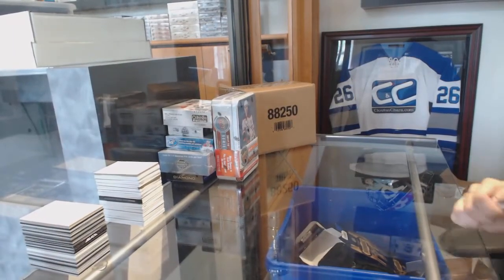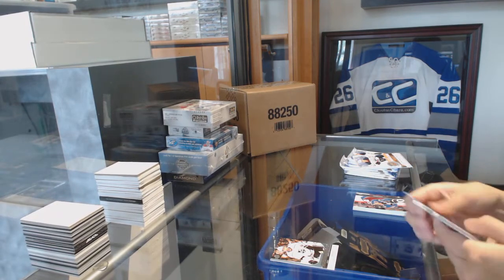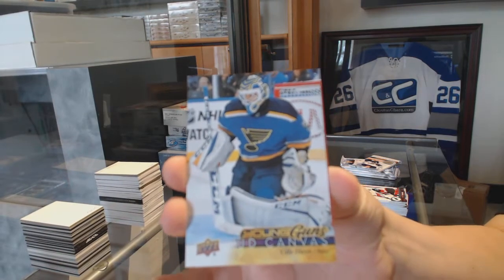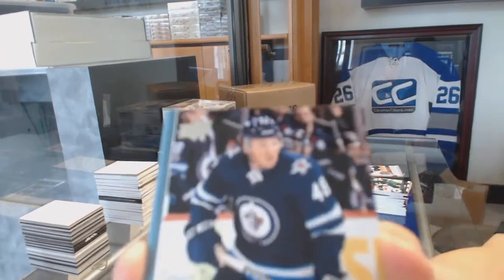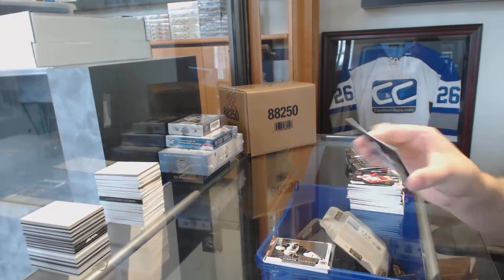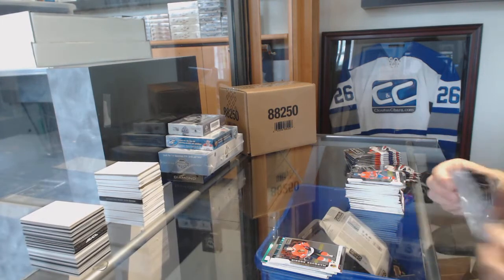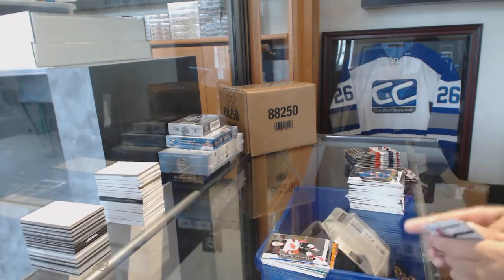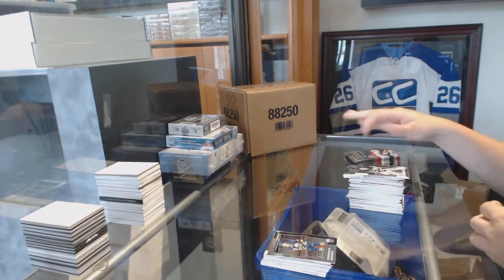17-18 Hockey Mix 6 Box Break With SPA - C&C GB #8600